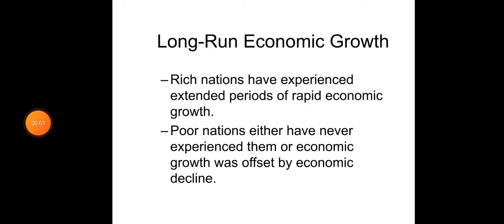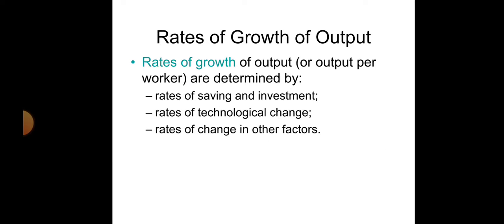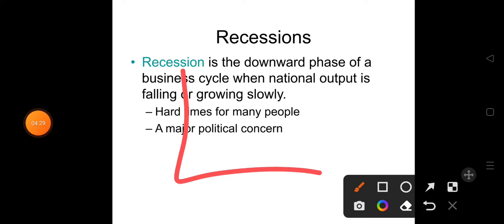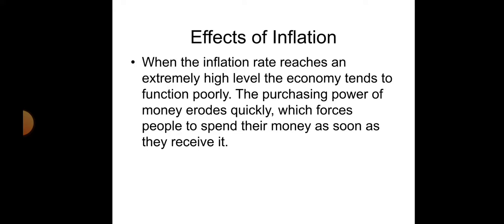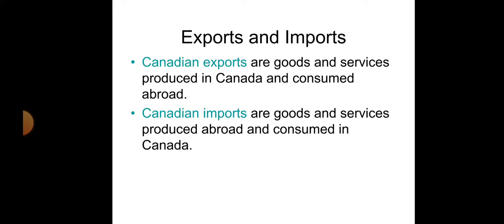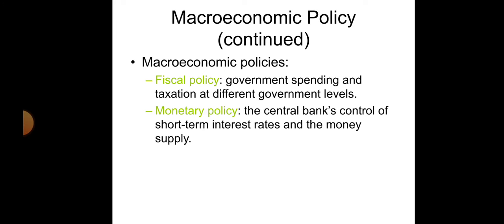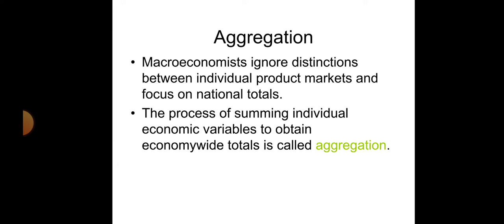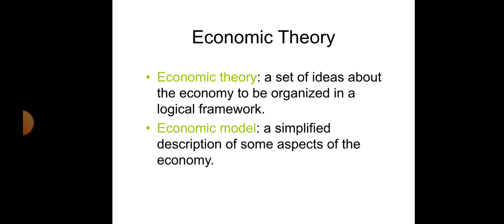Macro Economics part 2